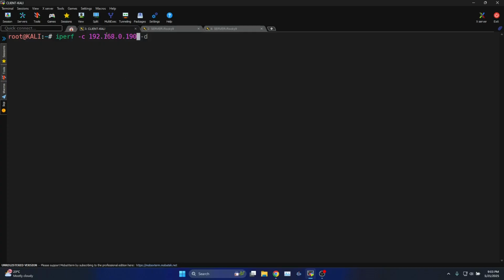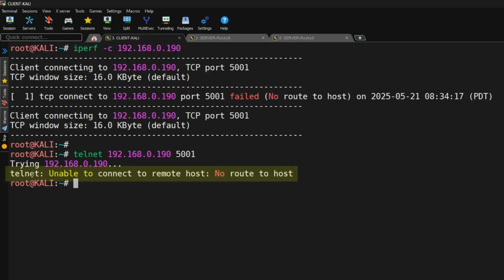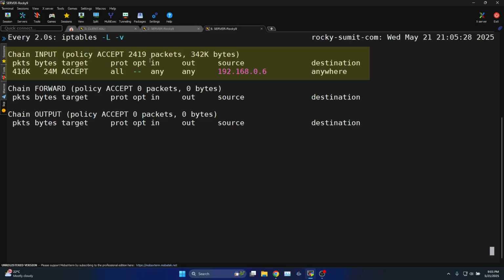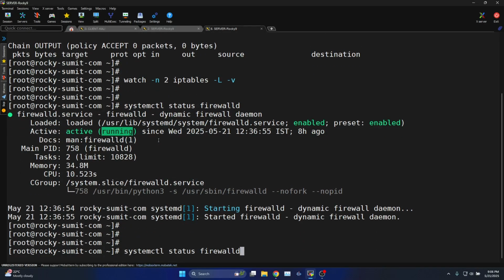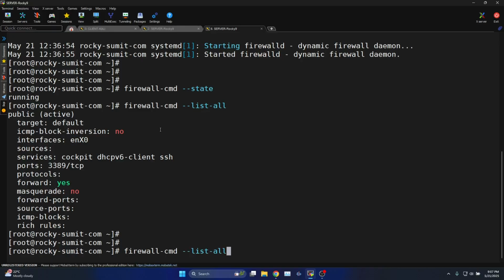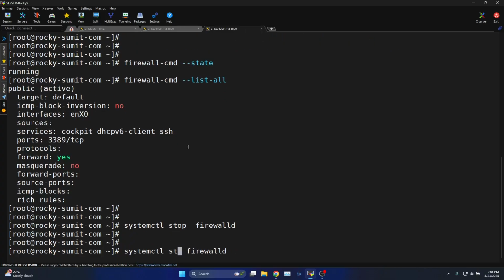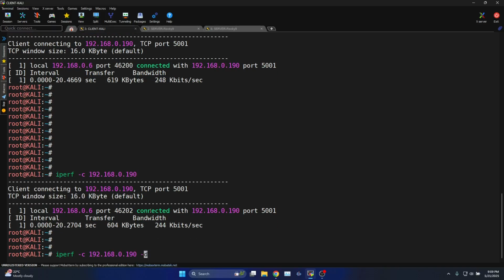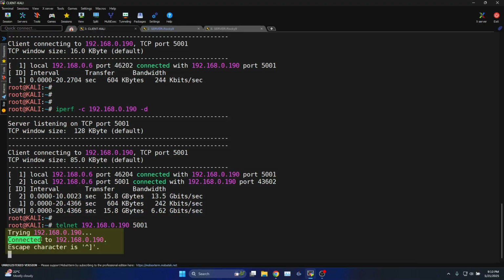[Linux] Error: No route to host. Iperf/Telnet/SSH.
Connection refused even after creating the IPtable rule in Linux
How to fix the error in Linux : unable to connect to server: No route to host
unable to connect to server: No route to host
Iperf error:
tcp connect to x.x.x.x port 5001 failed (No route to host)
Telnet error:
Unable to connect to remote host: No route to host